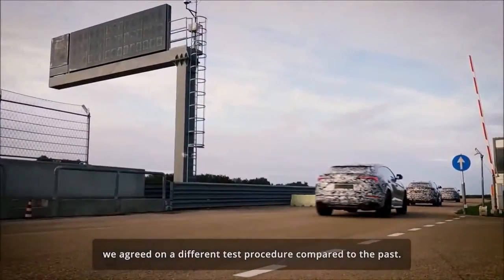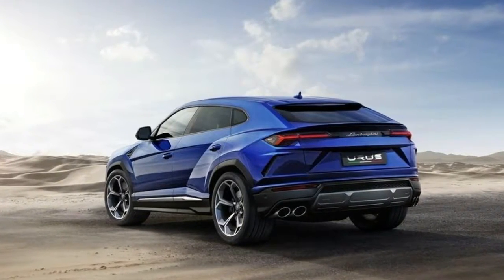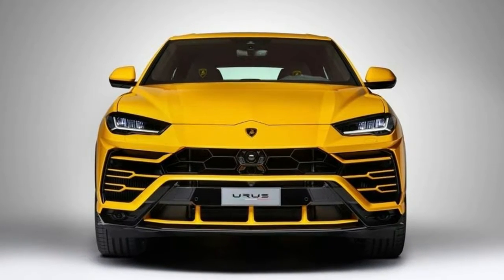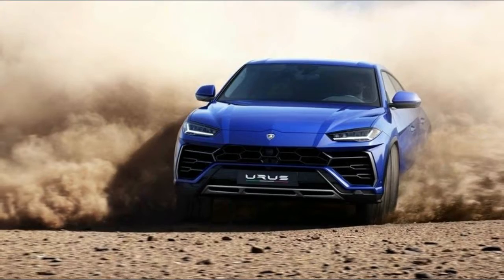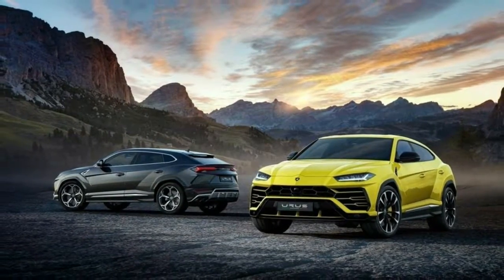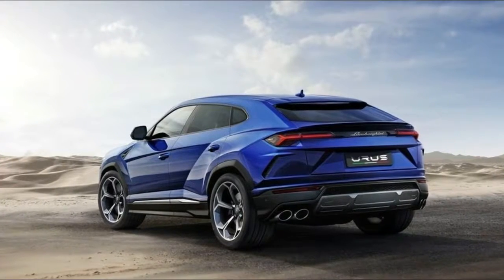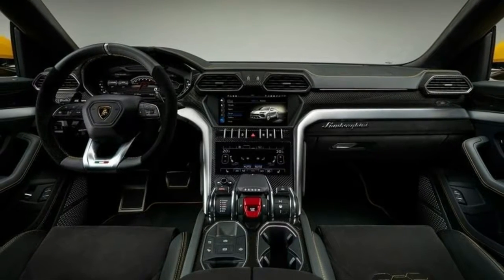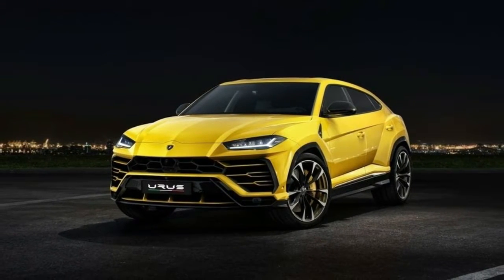2019 LAMBORGHINI URUS FIRST LOOK SANS CLADDING MORE INFO ON LAMBORGHINI’S NEW SUV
2019 LAMBORGHINI URUS FIRST LOOK SANS CLADDING - MORE INFO ON LAMBORGHINI’S NEW SUV

Lamborghini reveals more about the new Urus
We have already taken a spin in a cladded-up prototype example of the second production Lamborghini SUV, the new Urus, last month, and it made a fairly positive impression on our own Jonny Lieberman. Now the camo-wrap is off and the details are coming into clearer focus. The pricing will start at about an even $200,000, with typically equipped examples trading in the $230K range and a full-blown surpass-the-Jones version topping out around $270,000 (the related Bentley Bentayga’s base price ranges from $197,725 to $300,725). Here’s what else we learned.